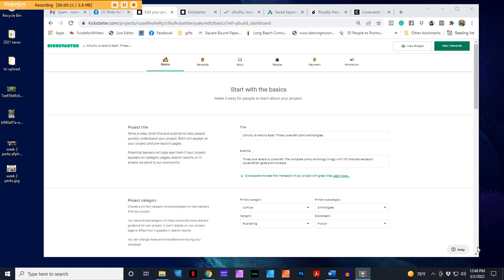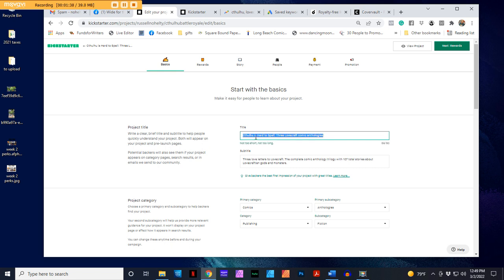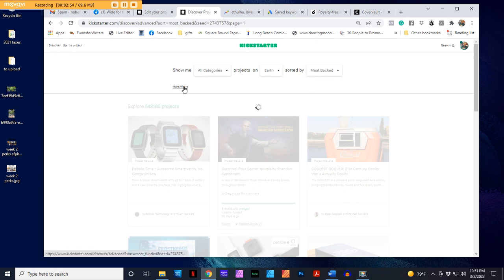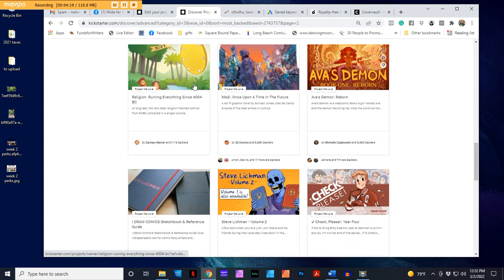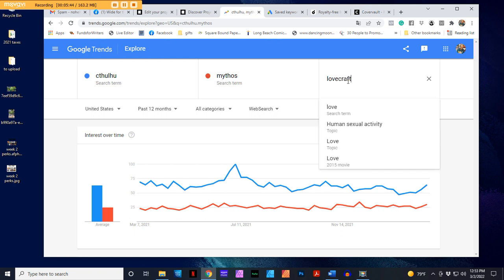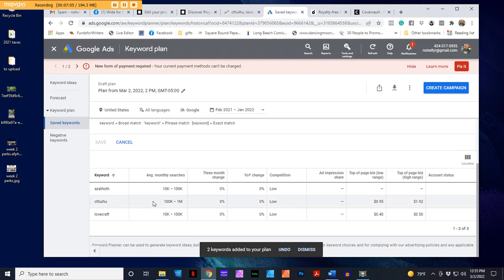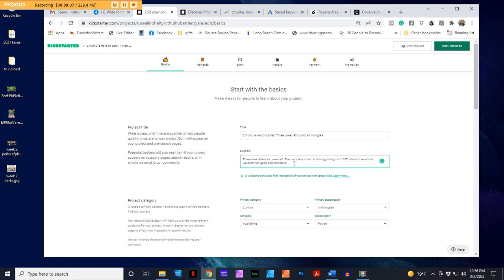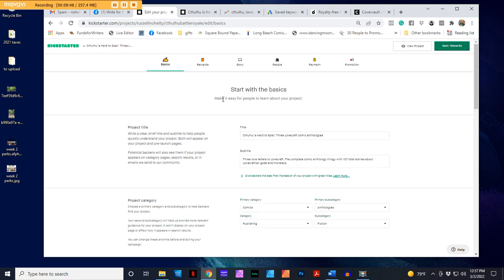The BEST Search Optimization For Getting Visible on Kickstarter (KYN Challenge Day #1)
Today is Day 1 of the Kickstart Your Novel Challenge! Today's video gives you:

— How to optimize your title and subtitle, two extremely important fields of your project
— How to research the most popular projects on Kickstarter (and drill down to find similar campaigns)
— How to find useful keywords for your title and subtitle using Google Trends and Google Keyword Plan
— Russell’s super awesome shortlink trick (and how we got “Kickstarter for Authors”)

We are target mentoring people in our Facebook group, so you can leave a comment on this Facebook post with your Title + Subtitle copy and we will offer you feedback and tweaks to make it better!

Join the Kickstarter Accelerator: KickstartYourNovel.com/Accelerator